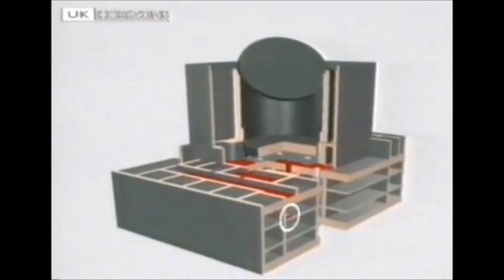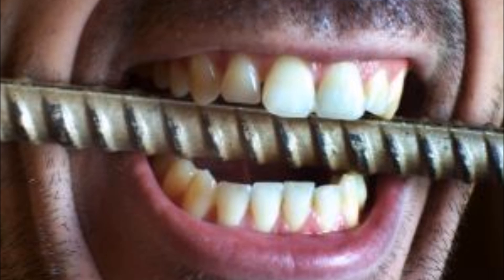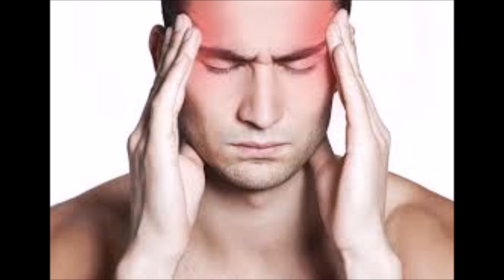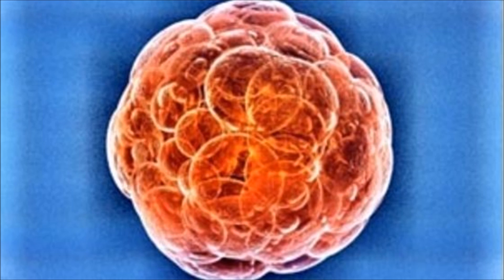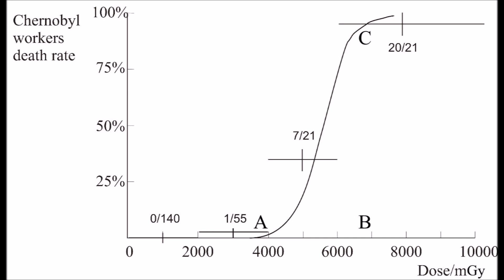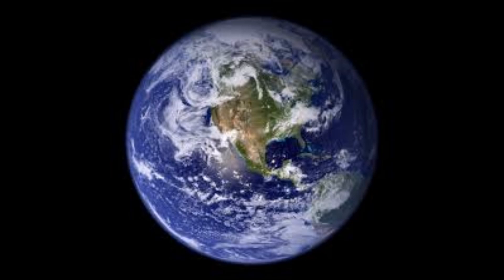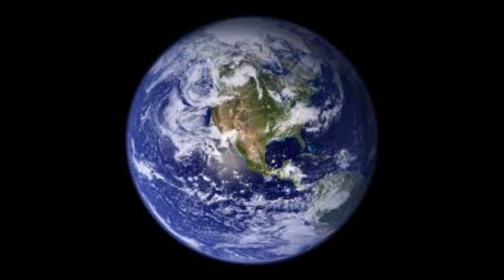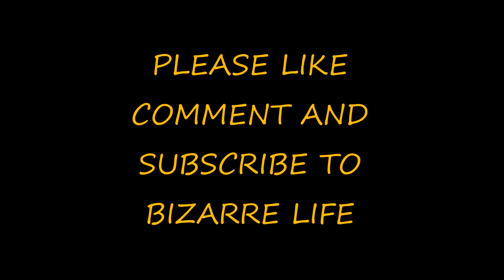Elephant's Foot Explanied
this explained the elephants foot in chernobyl

includes side effects and causes of this radioactive mass